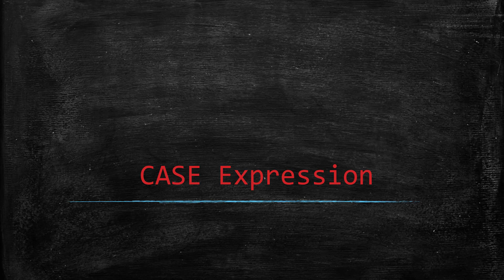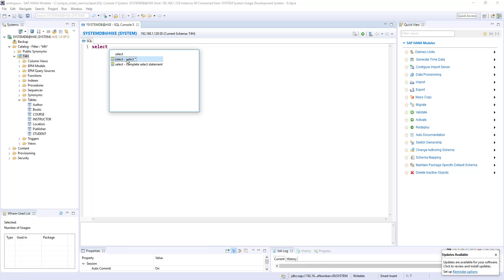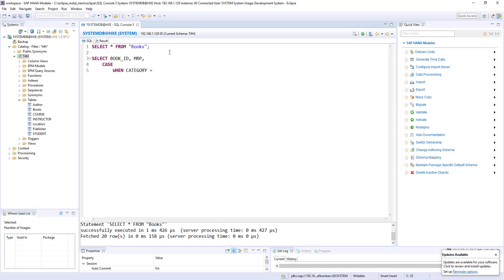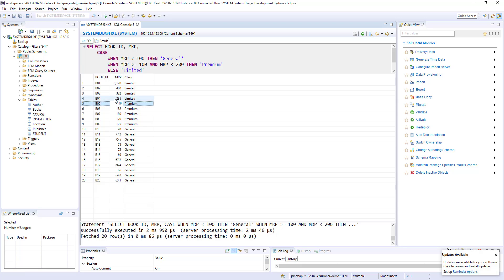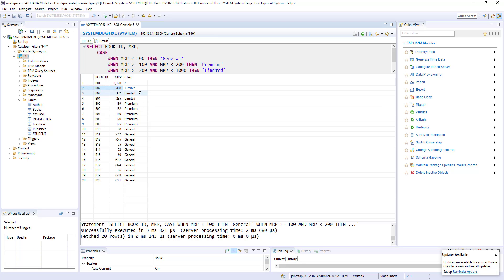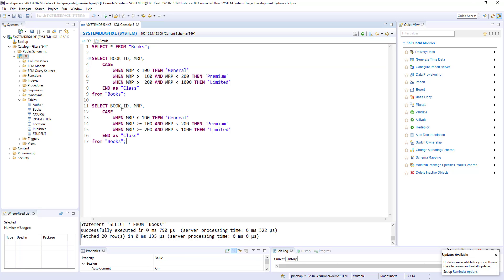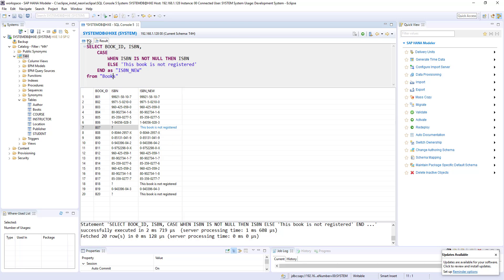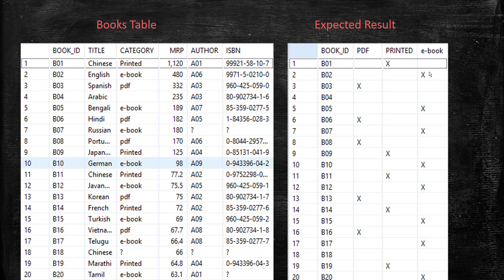16. SAP HANA SQL CASE Expression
*** This is the first comprehensive online course on SAP HANA SQL & SQL Scripting ***

Welcome to comprehensive SAP HANA SQL & SQL Scripting course. You want to learn how to develop SQL skills on HANA? This course is for you.
It is the perfect time to learn HANA technologies. There are a lot of requirement for HANA Developers,
as many SAP clients moving from traditional databases to HANA. This comprehensive tutorial teaches required skills to become HANA SQL Developer.
This course covers almost all features SQL and SQL Script with real-world example (including Design time objects and Core Data Services)

Here are few highlights of the course:

1. Introduce HANA Express Edition (HXE) which is a free HANA Developer version for learning and prototyping purpose.
2. Walk you through steps to set up your HANA studio for the first time.
3. Key HANA concepts (Row store vs Column store and Delta Merge)
4. Multiple sample databases created by us for learning and practice
5. Start with very basic SELECT SQL statements to advanced stored procedures using SQL scripting.
6. Covers each and every keyword of SQL & SQL scripting.
7. More than 5 ways to create a table.
8. Imperative and Declarative statements.
9. Extensive content on SQL scripting. Scalar UDF's Table UDF's Stored Procedures Scripted Calculation views. Table Variables, Input Parameters etc..
10. Provided detailed explanation on best practices to follow and real world examples.
11. HANA Certification SQL part is covered.
12. Special features like IDENTITY, Dynamic Filters, Exception handling and much more.
13. Development Objects and Design time Objects.
14. Core Data Services (CDS).
15. By end of this course, you will be very confident on SQL & SQL scripting.

This is a comprehensive course and we'll keep adding the content when new features available as part of new HANA versions.

Please feel free to check out course content to know more about this course.